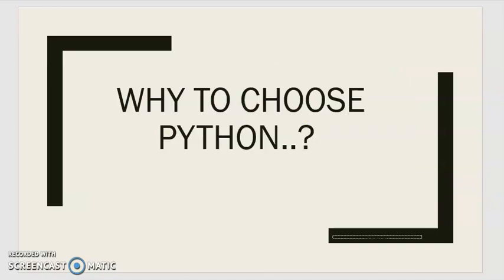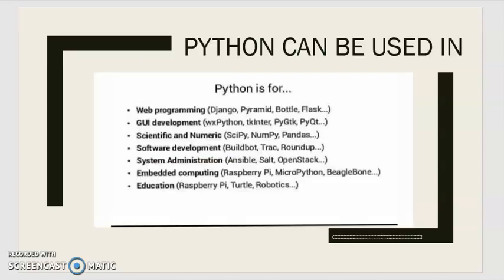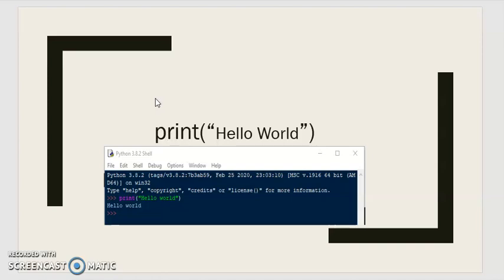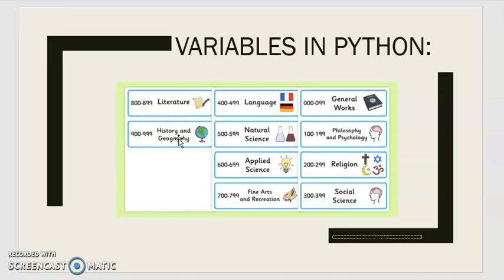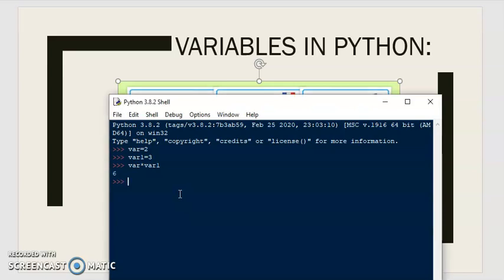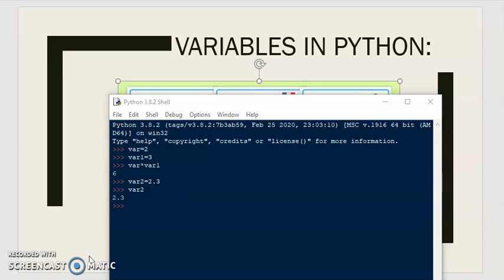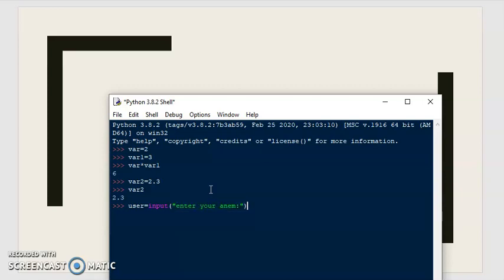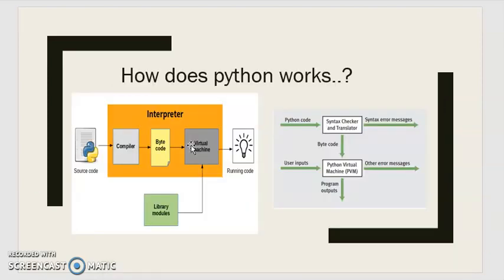What is Programming and WHY to choose PYTHON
You will learn why we need programming in daily life and you will know why python.

Happy coding :)